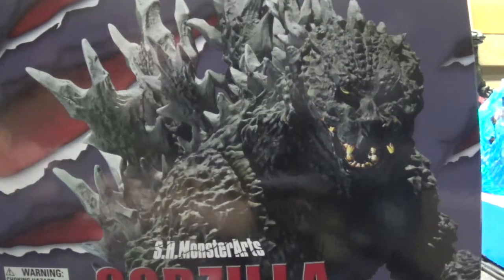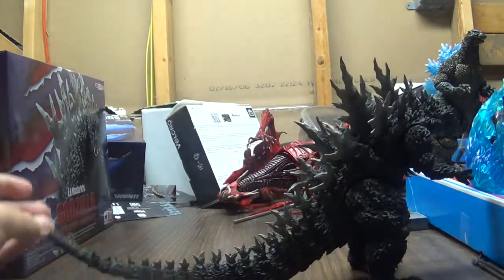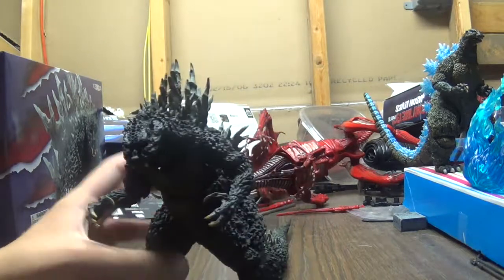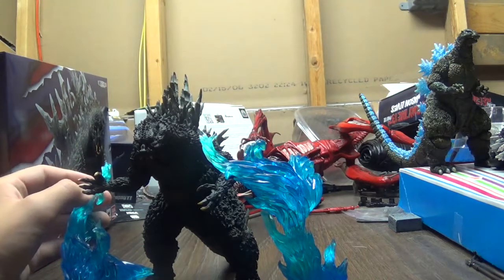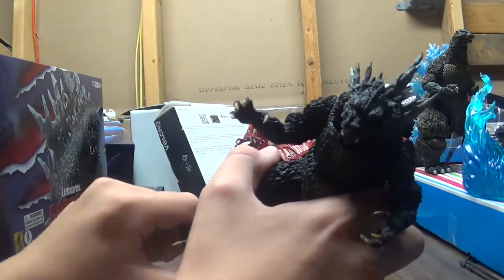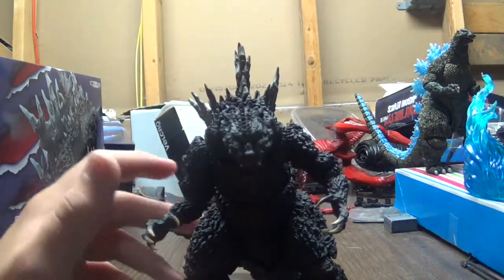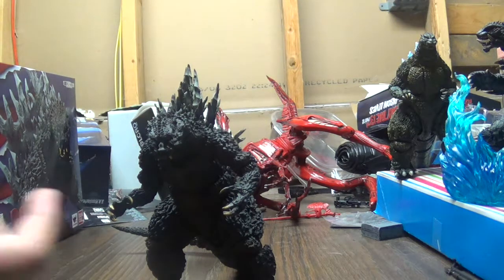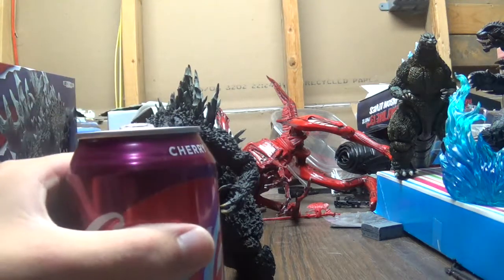S. H. Monsterarts Godzilla 2000 Millenium Special Colors Version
I'm back with the SHMA after G-Fest, does this Figure hold up?